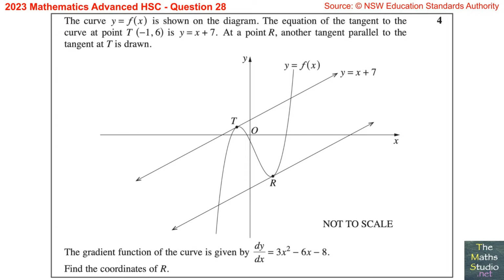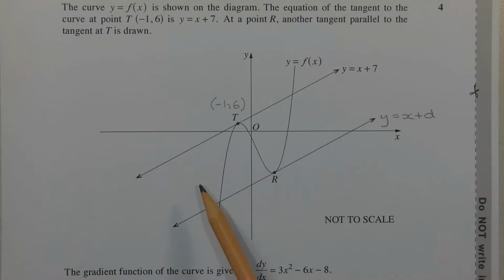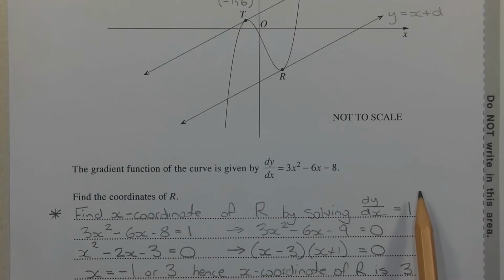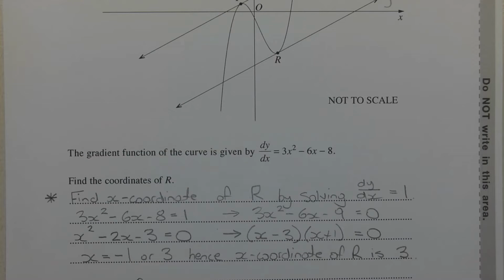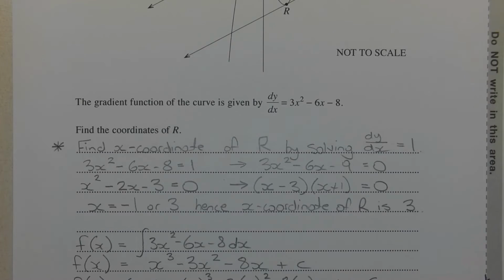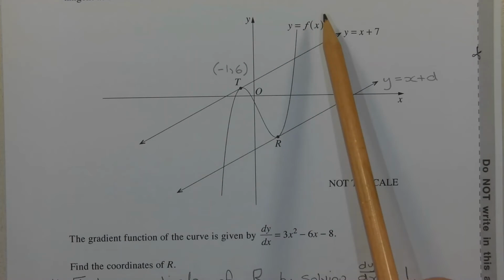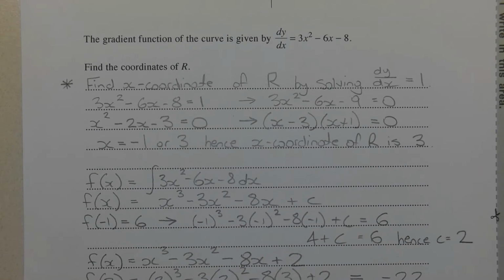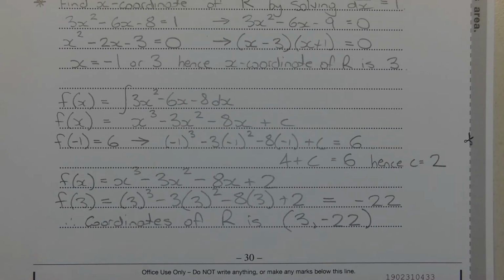2023 Maths Advanced HSC Q28 Find coordinates of tangent contact point to curve y=f(x) given dy/dx